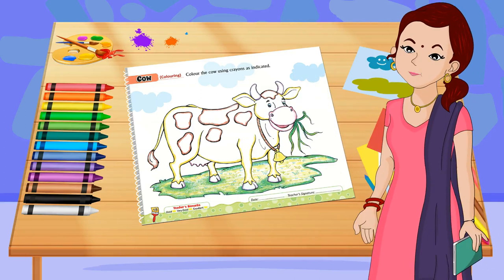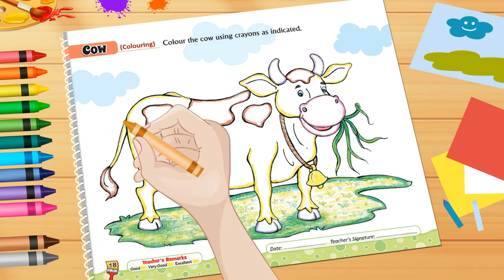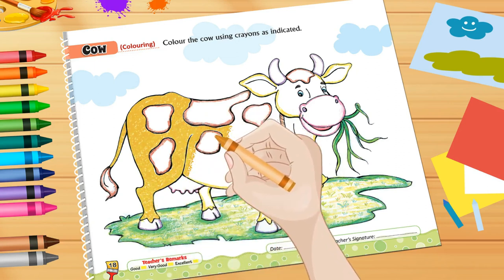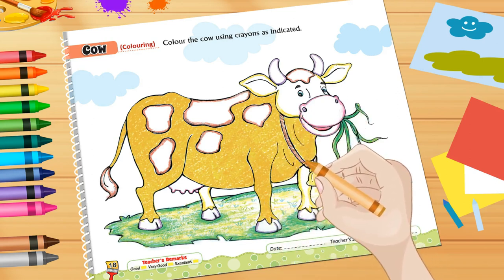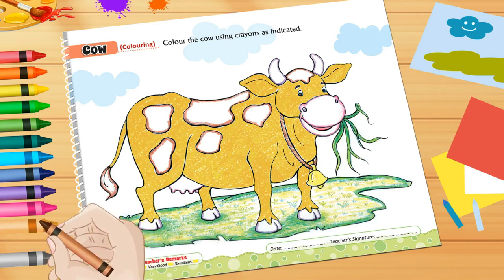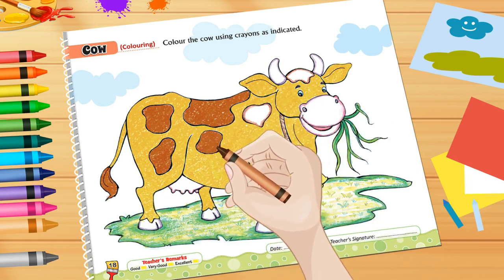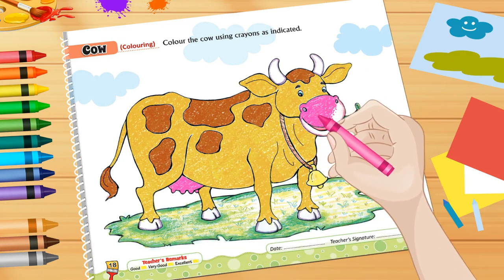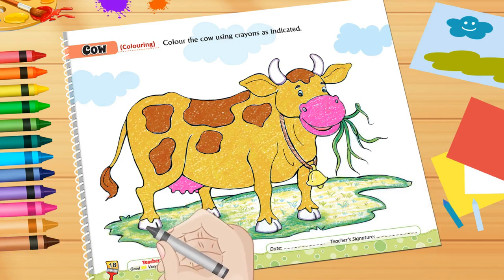LKG Junior Artist 16